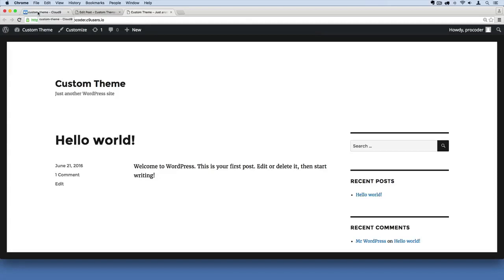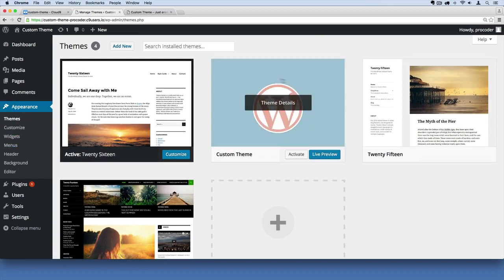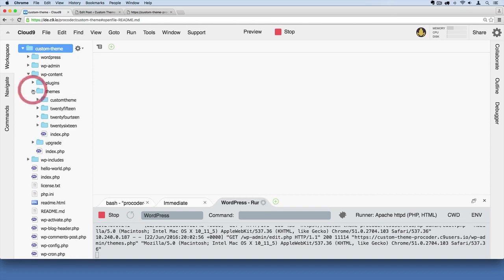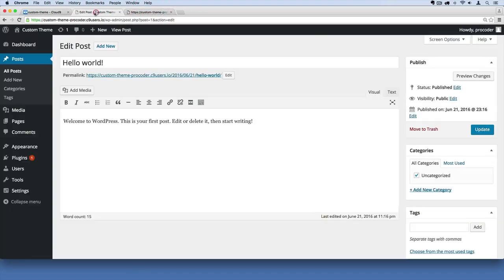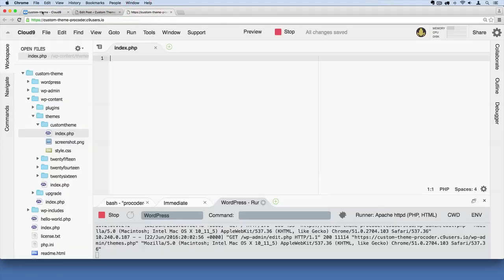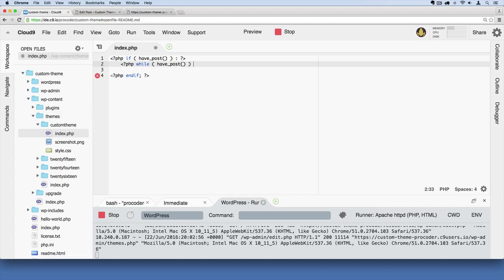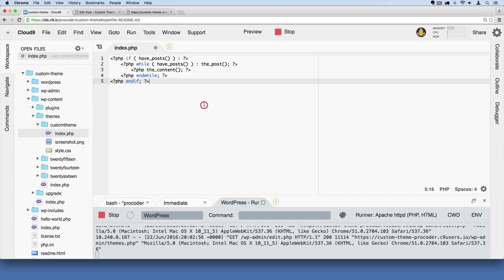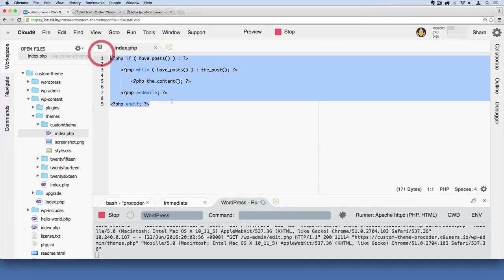WordPress Theme Development Part 12